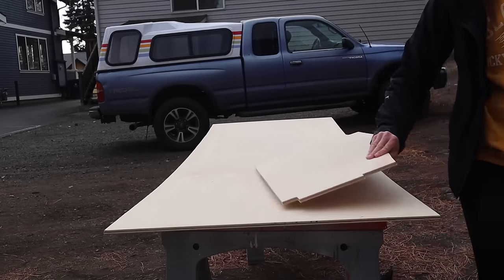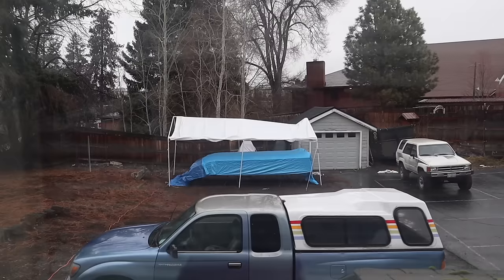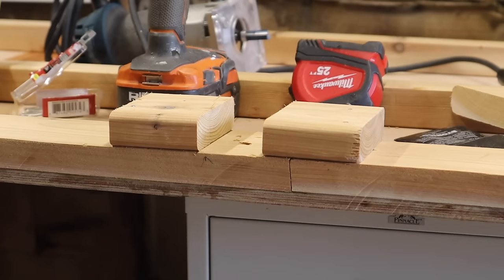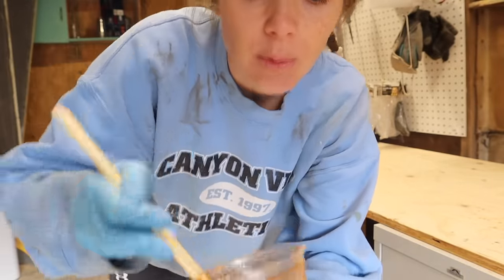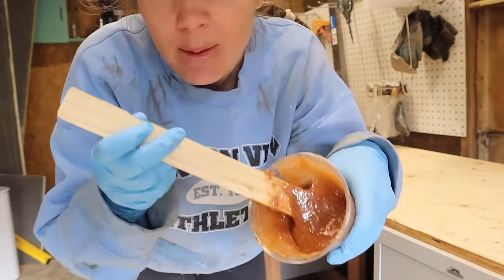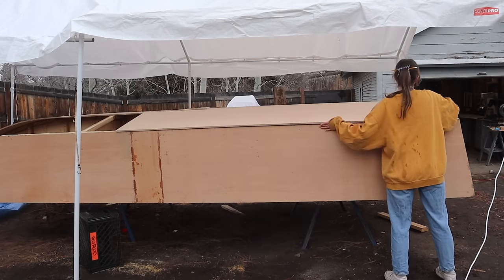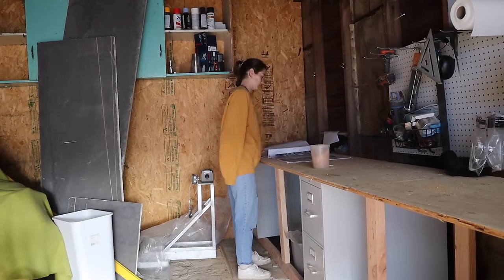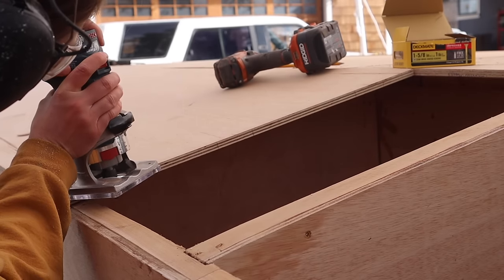Tiny House Boat Build: I HAVE A HULL (and emotional damage)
After three months of trying to build a tiny house boat from scratch, I'm finally on the edge of making some extremely satisfying progress: finishing the construction of the hull. I cannot wait to flip this thing over and start building a little house on top, but first, I have to finish putting the hull together (while trying to avoid emotional destruction, if possible).

About me: I decided to jump on an opportunity to buy a school bus for $1000. After 2.5 years of building and a couple summers doing bus life, I sold the bus and began building a tiny house boat from scratch. My hope is that with a couple years of practice building under my belt, I can do a bit better of a job this time and build something that actually floats 🤞